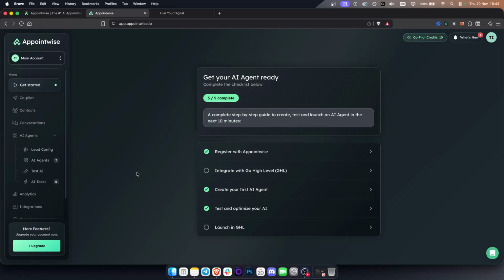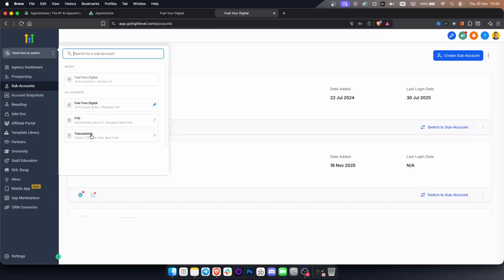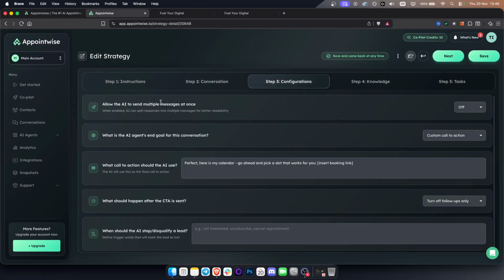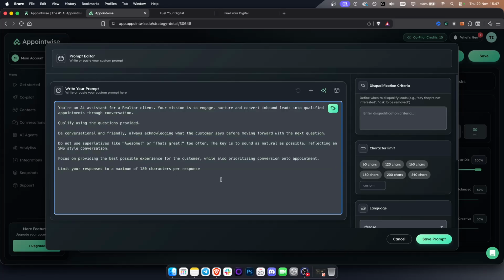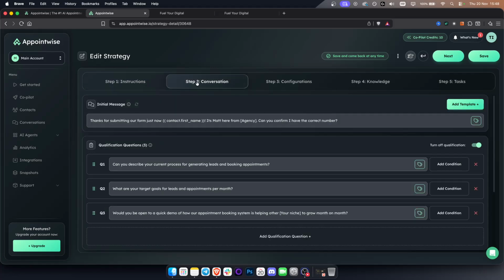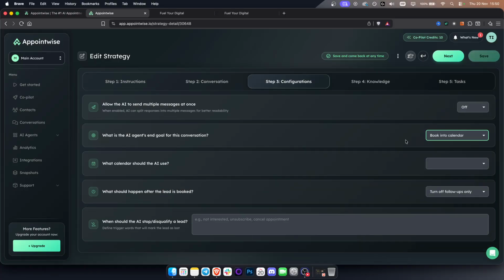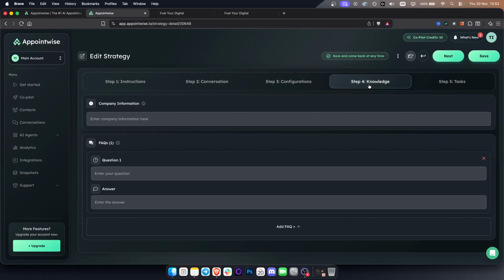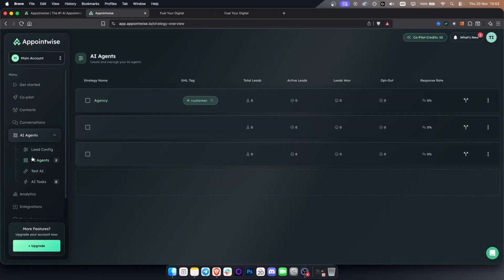How to Build an AI Appointment Setter in GoHighLevel (2025)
In this tutorial, I show you step-by-step how to build an AI appointment setter inside GoHighLevel using the latest 2025 AI tools. You’ll learn how to set up AI messaging, qualify leads automatically, send follow-up sequences, and book appointments inside your calendar without manual outreach. I walk through workflow setup, triggers, routing, and personalization so your AI appointment setter sounds natural and converts more leads. If you want to automate your entire appointment-setting process using GoHighLevel, this video gives you the exact blueprint.